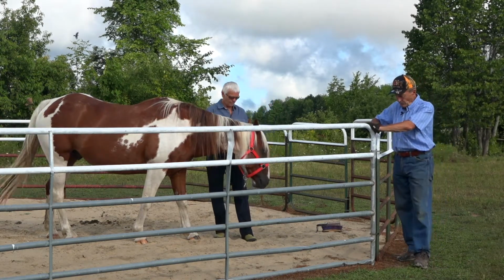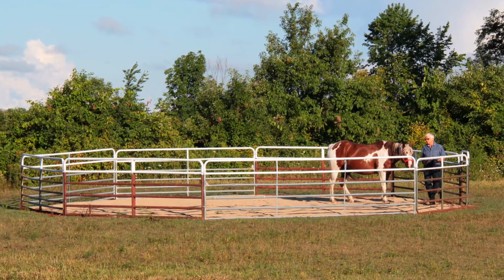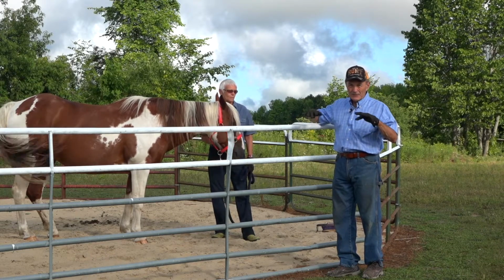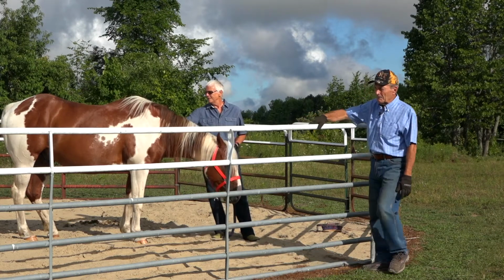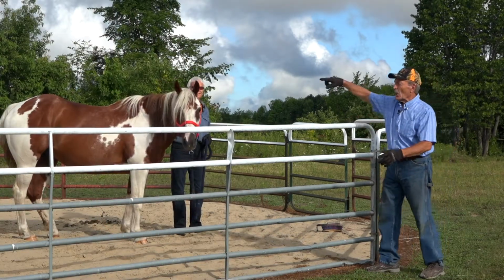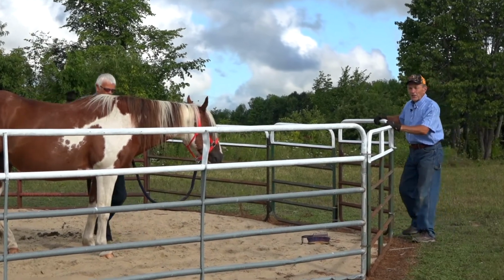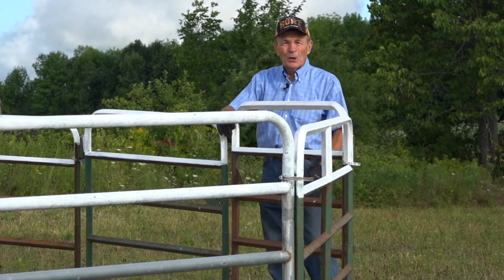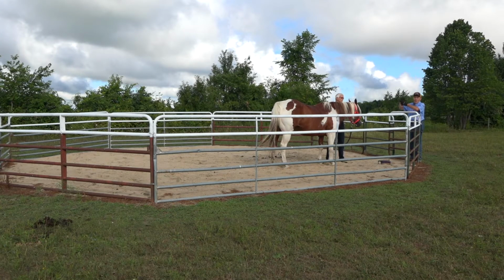#101 Make Your Own Round Pen | At The Ranch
The new horse Apache needed a round pen to work on skills but why spend $7,000 for a new pen.  Alec shows how he made a 40 ft diameter round pen from surplus gates, gravel, sand, screw clamps and re-rod bars.